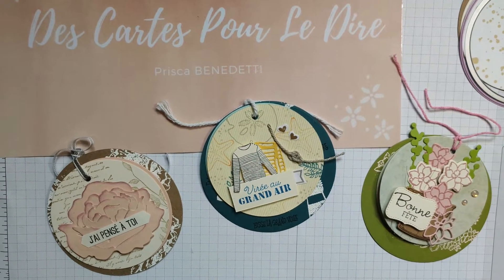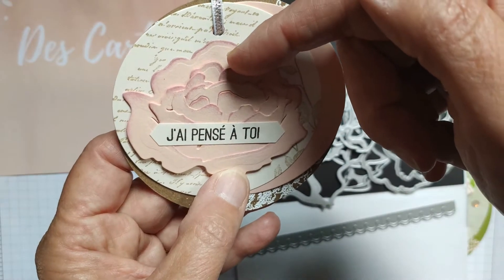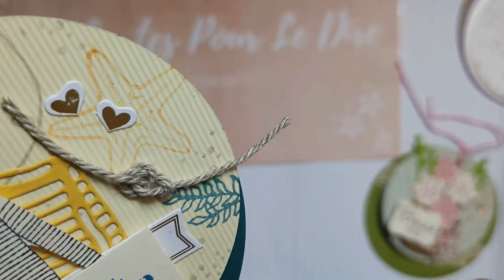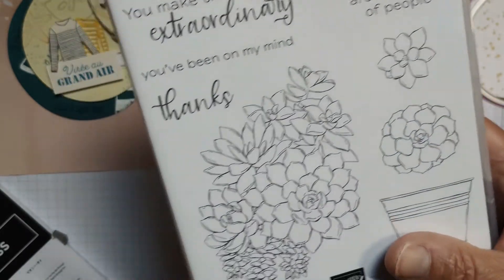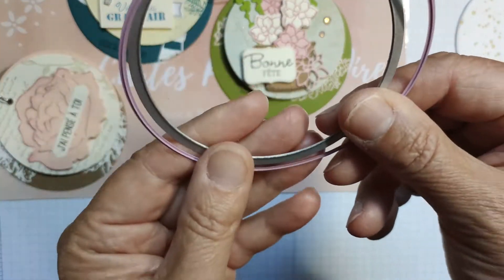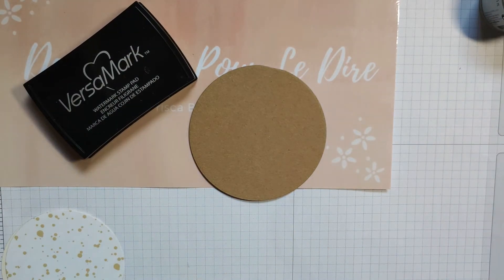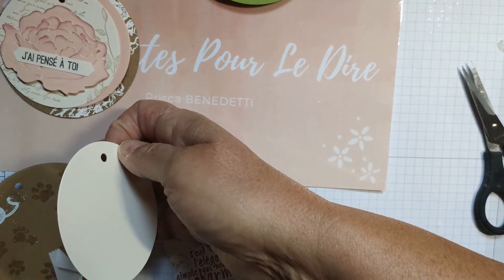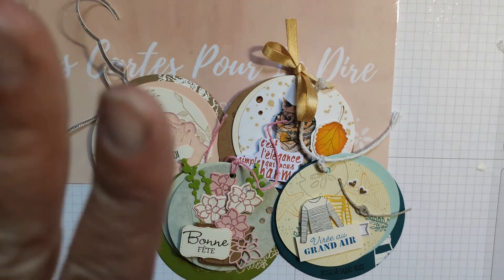Tuto carte toute ronde déclinée en plusieurs versions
Réalisez avec moi cette jolie carte médaillon, aujourd'hui je vous présente la version CHAT
Si vous suivez mon tuto, merci de me poster votre création
Bonne journée créative